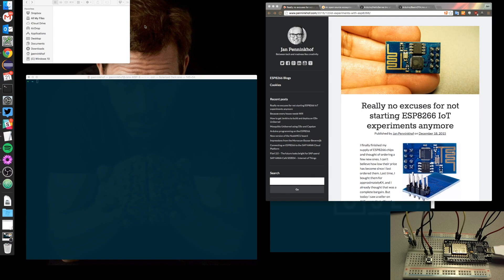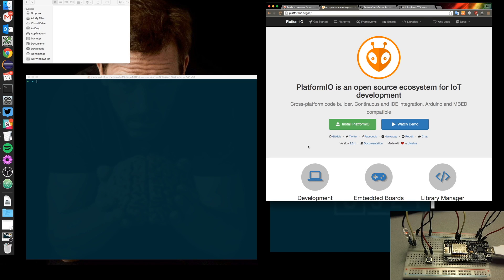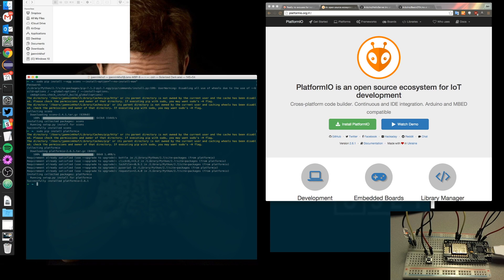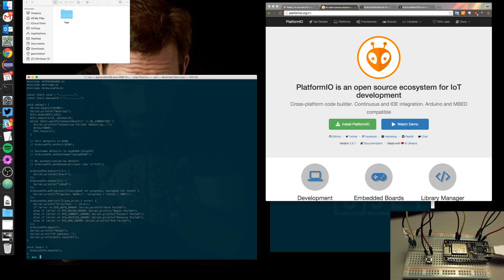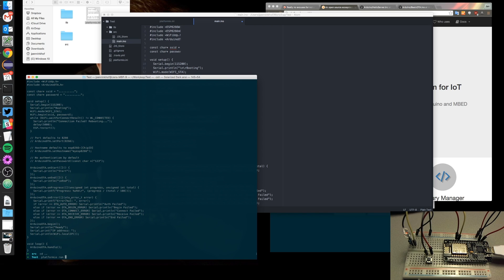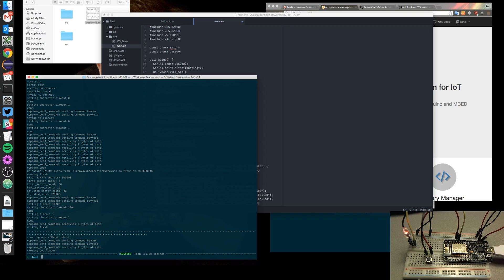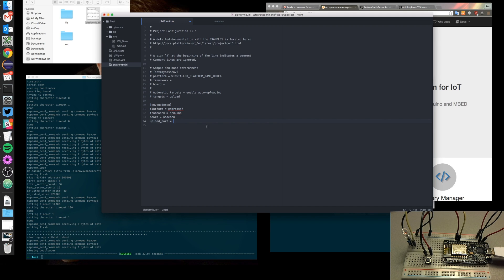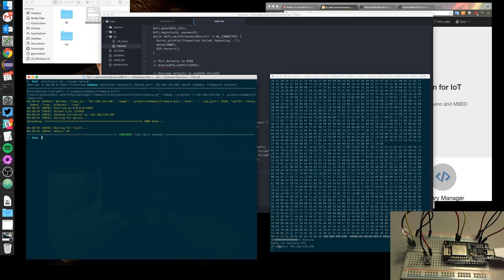Over-the-Air ESP8266 programming using PlatformIO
This video demonstrates how to easily and quickly setup an ESP8266 firmware toolchain using PlatformIO and show how to update the firmware over the air (OTA).

More information on the tools, statements and sources can be found in the accompanying blow